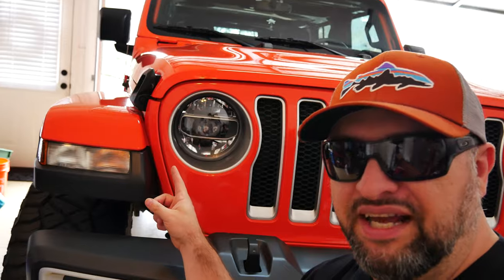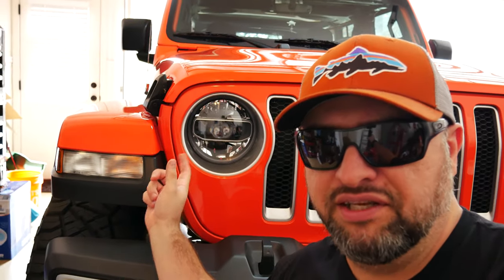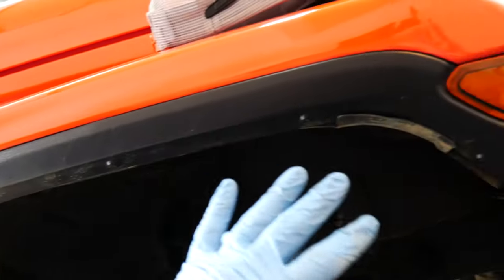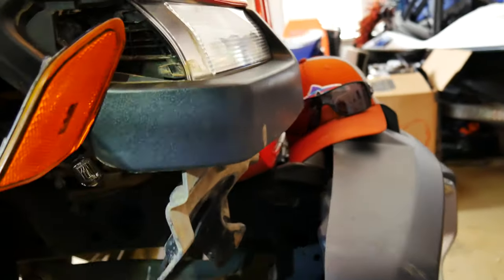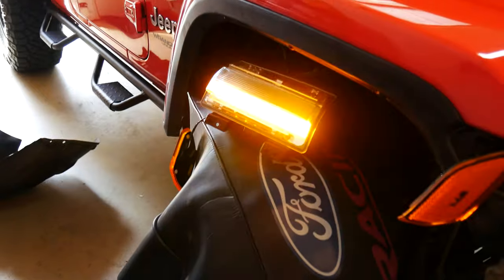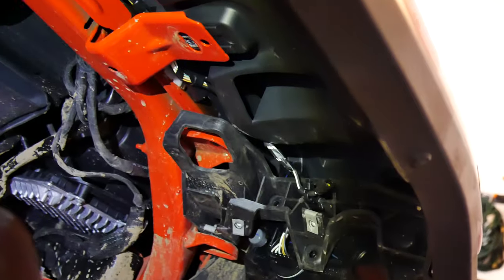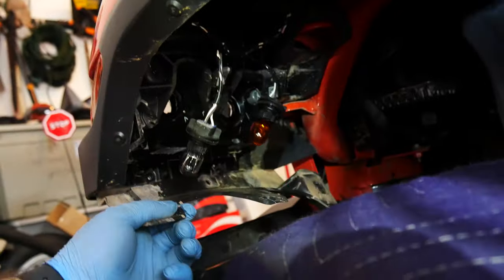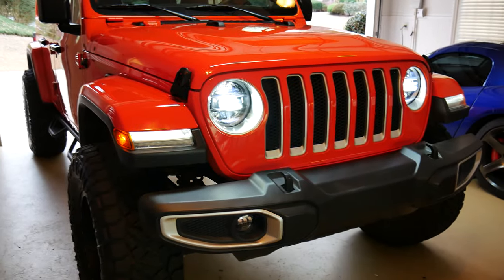JL Jeep Wrangler OEM LED DRL SWAP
► Click on Show More to Read Description and See Product Links

In this video, we will walk through swapping OEM LED DRL lights into a non-led package JL Jeep Wrangler Sahara. I was able to find the OEM LED headlights, as well as the OEM, LED DRL lights. The swap was not hard at all for the headlights. The OEM LED DRL swaps is a little more involved because you have to remove inner liner, fenders, and swap out the wiring harness. Once you've done the hard part, you will to either have your dealer enable OEM LED DRLs and headlights if you do both or use the Tazer Mini to do it yourself.

- Rough Country Multiple Light Controller MLC-6
- Rough Country 12" Black Series Single Row CREE LED Light Bar 70712BL
- Rough Country 12" Dual Row LED Light Bar CREE
- Rough Country 2" LED Square Cubes
- Smittybilt Stryker Front Bumper JK/JL Jeeps
- Smittybilt Stryker Front Bumper Wings for JK/JL Jeeps
- Amazon Trim Removal Tool Kit
- Heath Gun 1800W